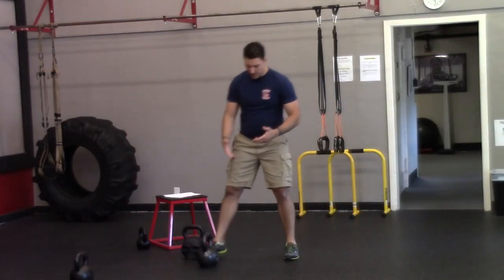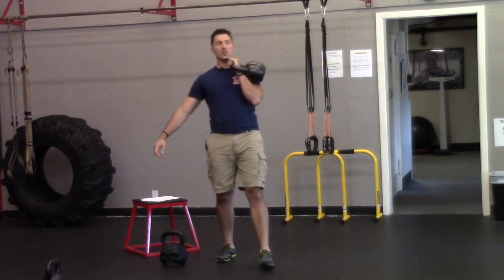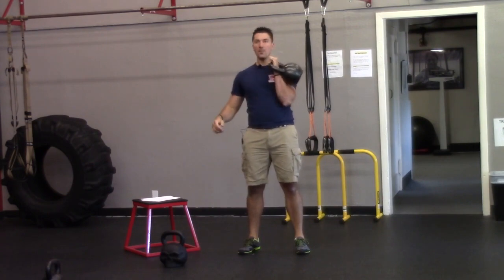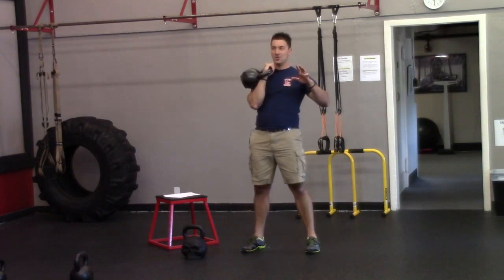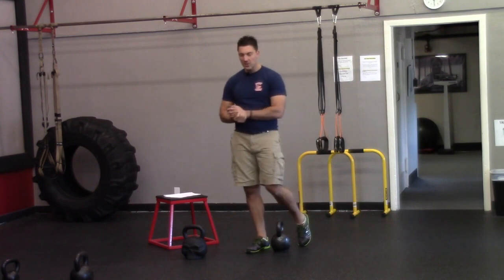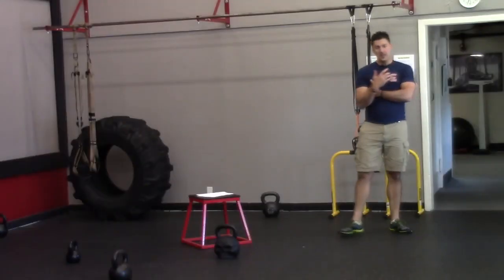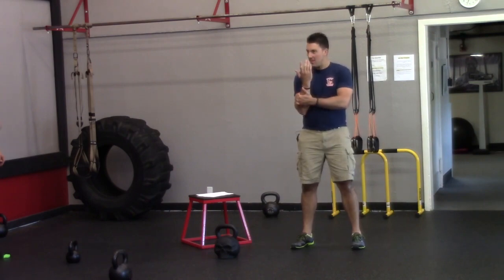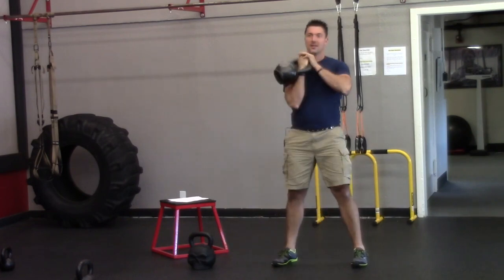Kettlebell Clean Technique Tips